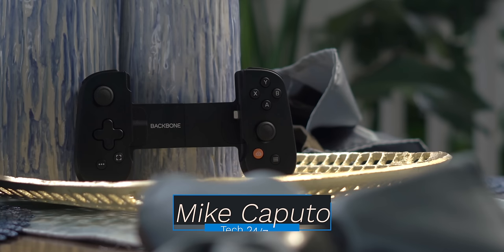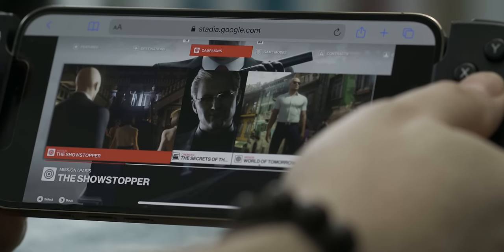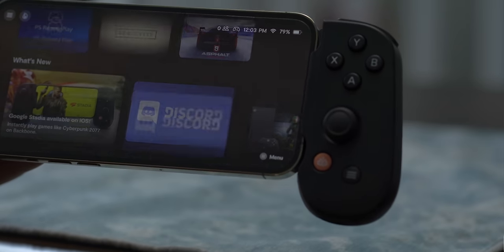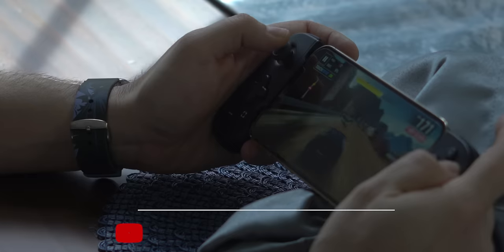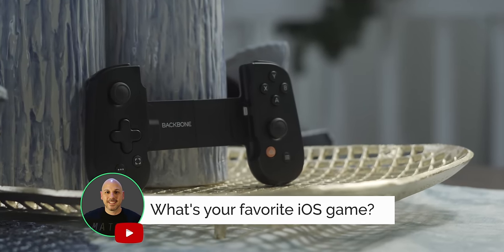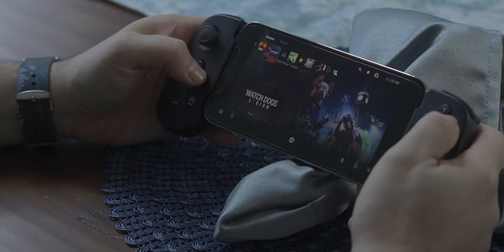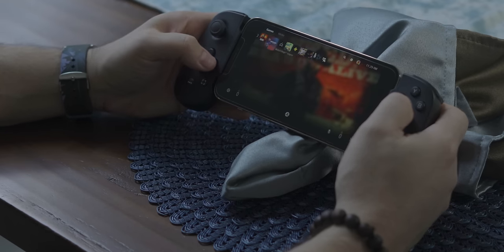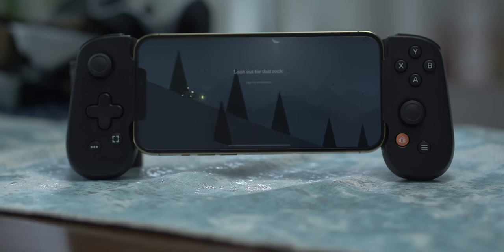Best Mobile Gaming Controller for iPhone? Backbone One Review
**Now works with xCloud Gaming and Apple Arcade, PS Remote Play, and many more!**

Backbone One is the newest iOS game controller that absolutely nails the design and functionality needed for effective and fun mobile gaming making this the best iOS controller. Join me as I unbox and set up the backbone one gaming controller, which now works with xCloud iOS.

Like one of the wallpapers?